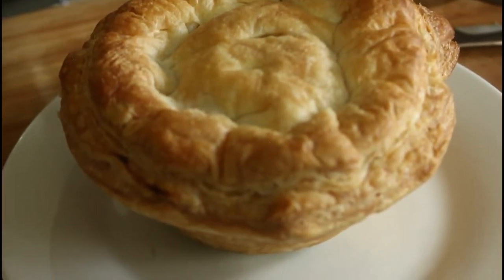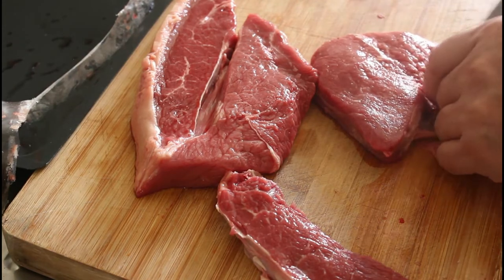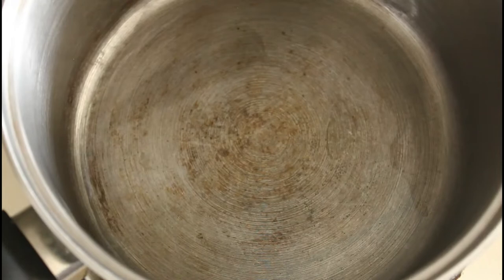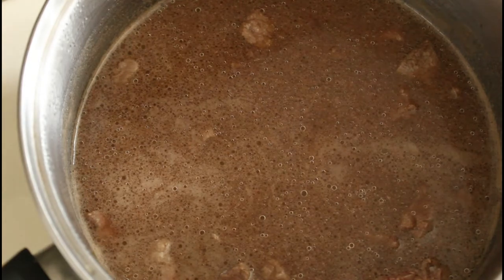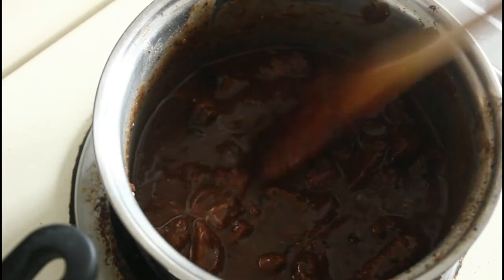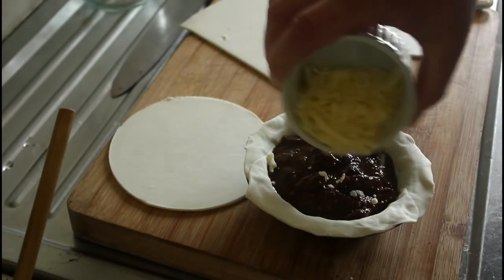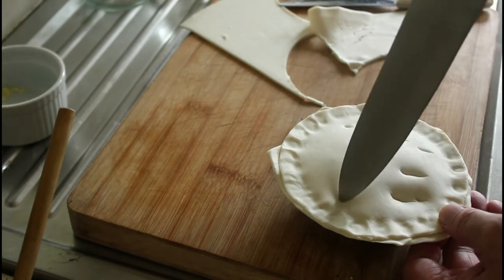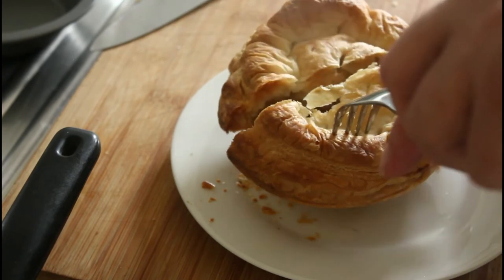Steak And Cheese Pie | Rump Steak And Edam Cheese | Real Steak Flavour | Cooking Around The World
With only a few ingredients I have encouraged the flavour of this rump steak to dominate the taste of this pie and the cheese just to compliment it. Use a good quality salt reduced beef stock and low sodium gravy powder, or you can even make a custom beef gravy form scratch.  Do try it with the minimum ingredients first though.  You can always add in more later.

500grams lean rump steak
1 tbsp olive oil
400mls low salt beef stock
1 tbsp beef gravy powder (or 1 tbsp cornflour mixed with 1 tbsp water)
1 tsp ground black pepper
2 sheets of flakey puff pastry
Edam cheese

0:00 Intro
0:16 Preparing the rump steak
2:12 Caramelizing the rump steak
3:15 Gravy mix, beef stock and black pepper added
4:11 Preparing the pastry for the filling
4:50 Filling the pies with meat mix and cheese
6:25 Into the oven with the pie
6:35 Just out of the oven
7:10 Cutting the pie open
7:58 The tasting of the pie
8:50 Outro